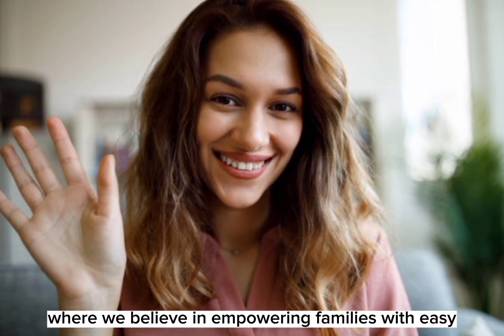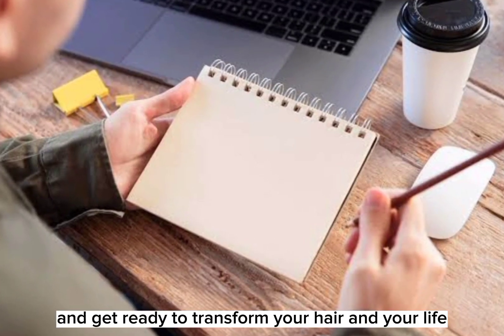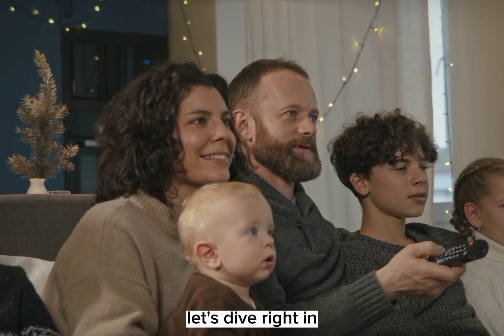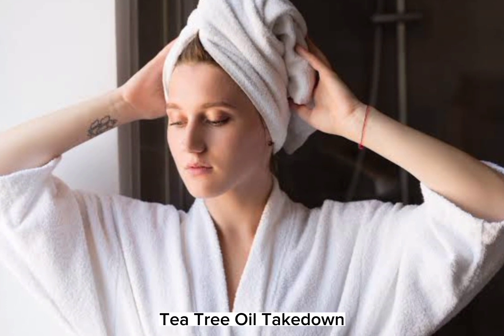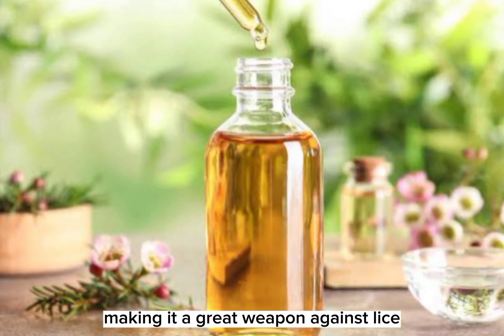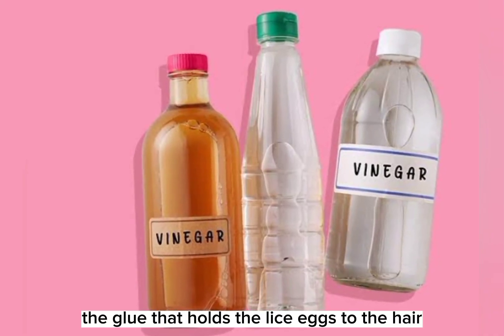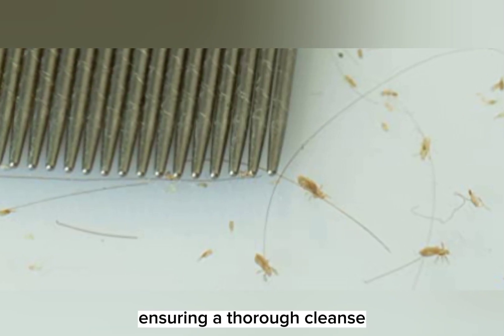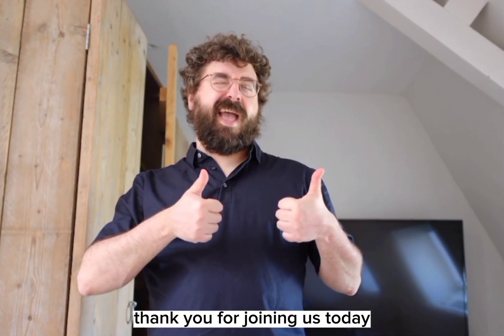Top Secrets to Eliminate Lice and End Sleepless Nights!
Discover the power of natural remedies to tackle lice infestations right from the comfort of your home. Say goodbye to chemical treatments and embrace these effective solutions that are gentle on your scalp and hair. In this comprehensive guide, we unveil a treasure trove of home remedies that have been passed down through generations, providing relief from those pesky lice. From common pantry items to herbal wonders, we'll explore ingredients that work wonders in eliminating lice and their eggs.

quick cure tips